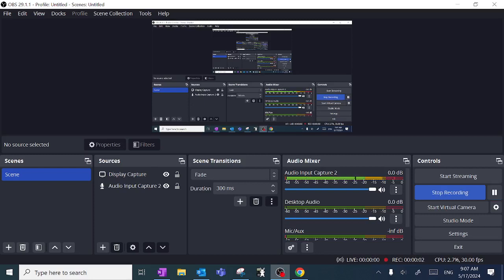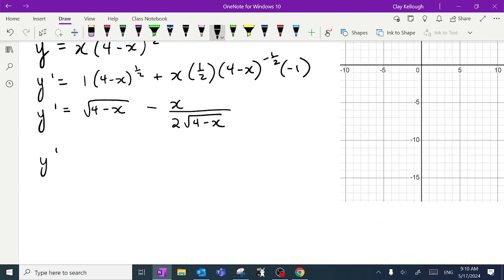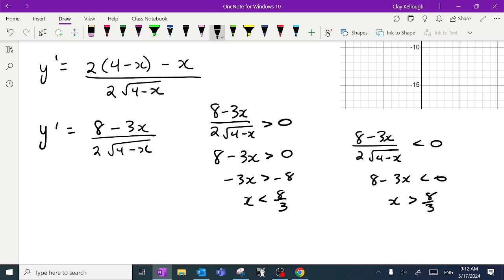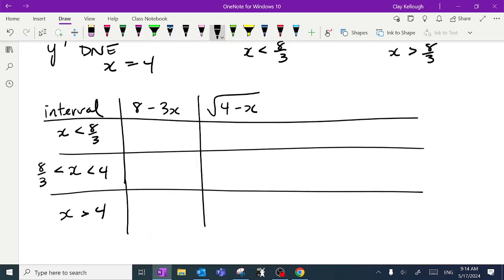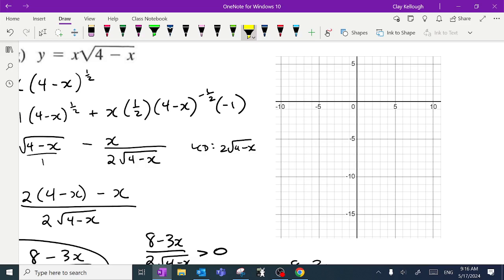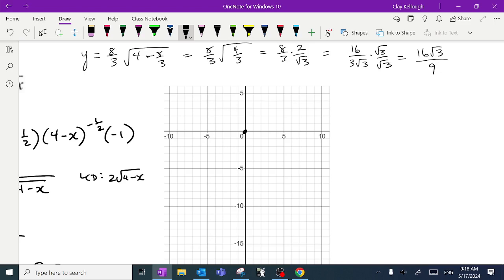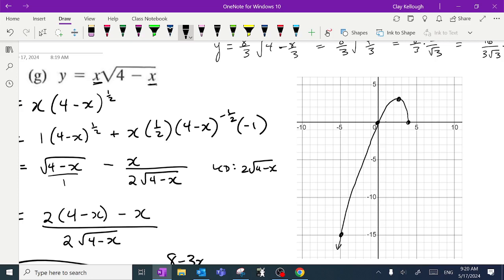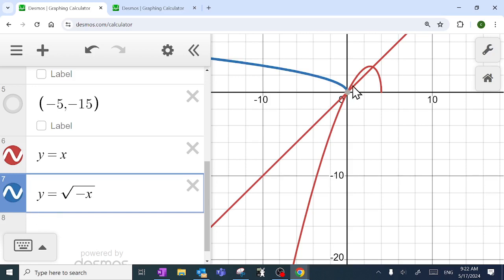MCI45SH Going over 4.1 1g - Increasing and Decreasing Intervals of a Radical Equation.